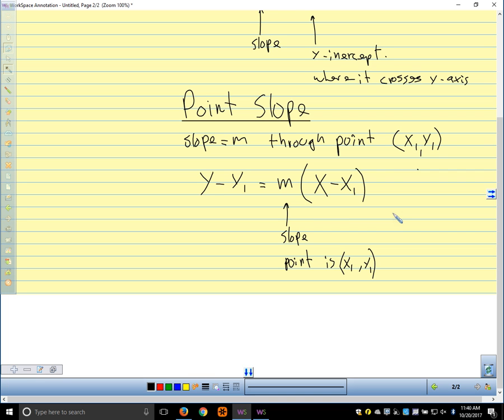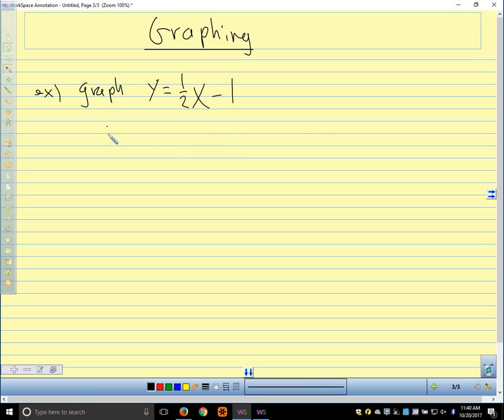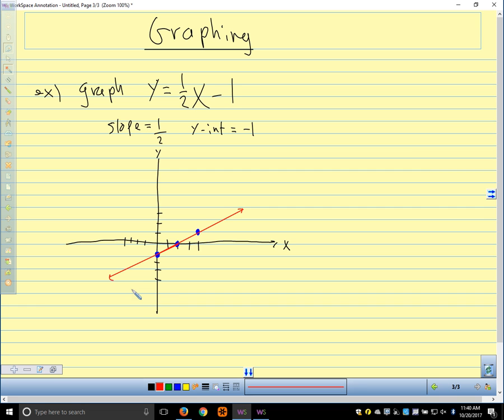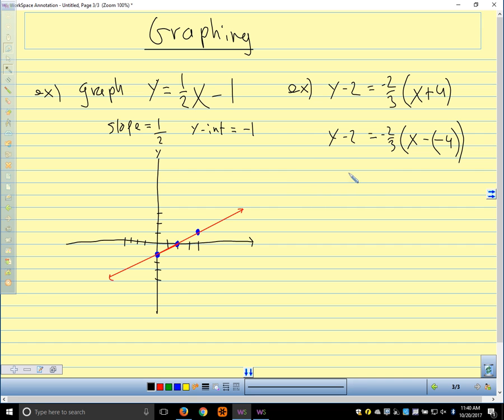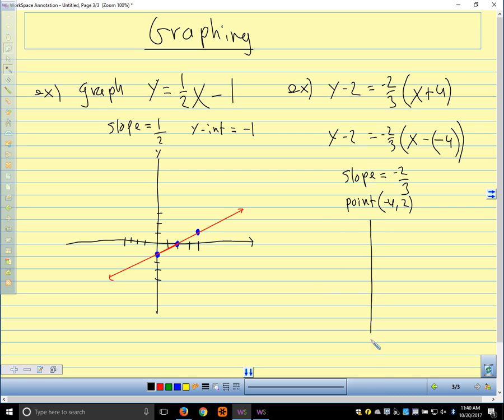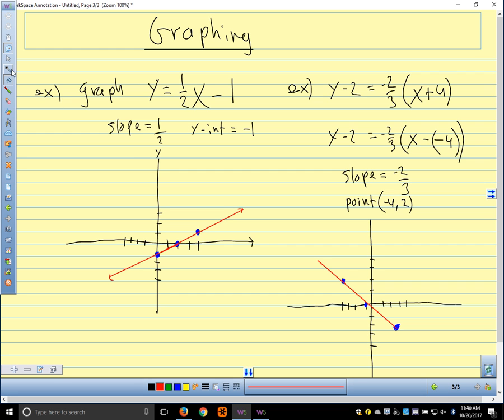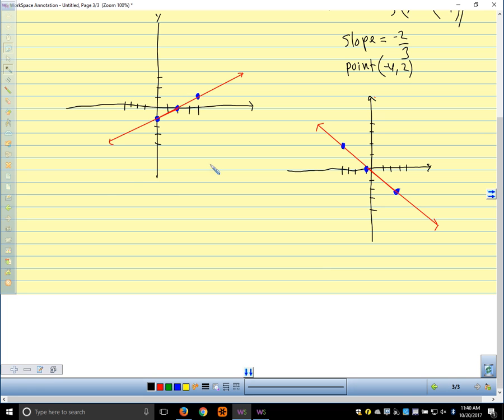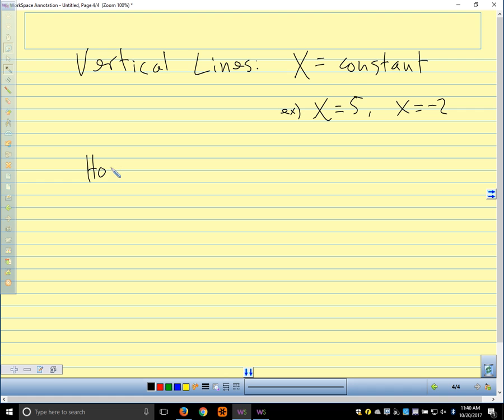Geometry 2017 3.7 Equations of Lines